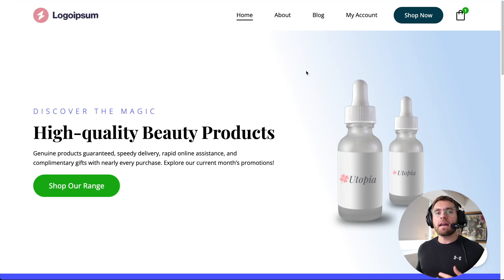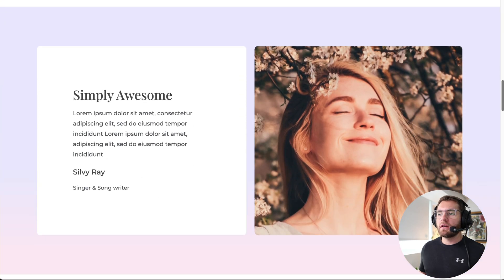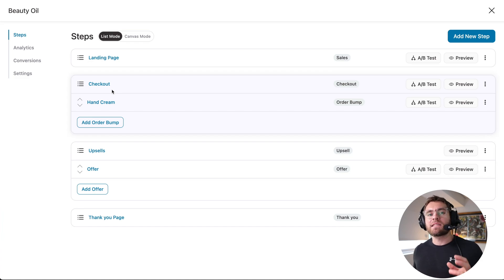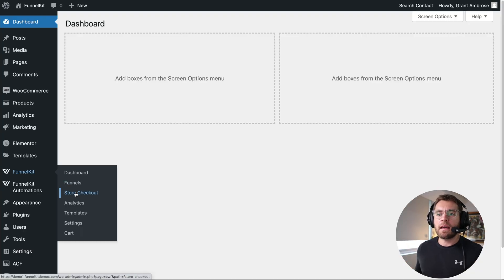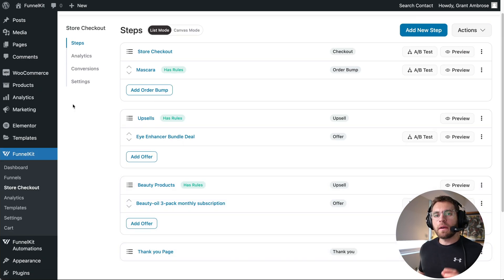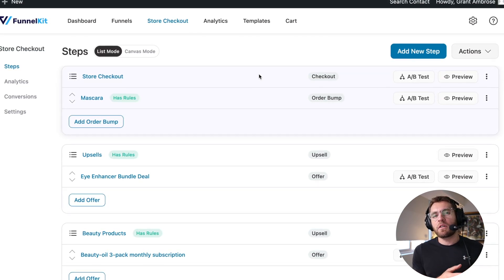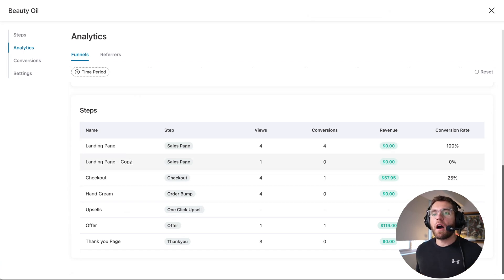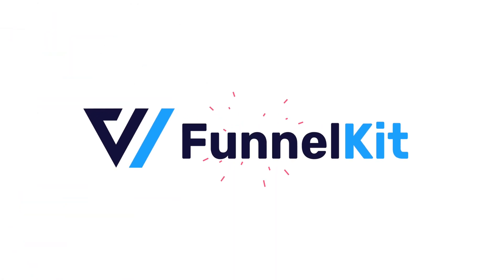Store Checkout vs Sales Funnel: What’s Best for Your WooCommerce Store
🔥 Join our Facebook group to get tips and tricks to grow your online business

Know all the differences between Store Checkout vs. Sales Funnel in this video. You’ll learn all the pros, cons, differences, similarities, functionality setup, user journey, and when to use each.

Timestamps of the video:

0:00 - Overview of Store Checkout vs. Sales Funnel
1:16 - Store Checkout vs. Sales Funnel: User Journey Demonstration
1:32 - Store Checkout Flow
2:35 - Store Checkout Funnel Setup inside the FunnelKit Funnel Builder
3:12 - Sales Funnel Flow
4:53 - Differences Between Store Checkout vs. Sales Funnel: Selection of Products
5:17 - Store Checkout: Customers are in Control of Which Products to Buy
6:11 - Sales Funnel: You (Store Owners) are in Control of What Products to Offer to Shoppers
7:40 - Differences Between Store Checkout vs. Sales Funnel: Ability to Navigate Through the Website
7:49 - Store Checkout: Shoppers Have the Freedom to Browse Through Your Store
8:01 - Sales Funnel: Shoppers Don’t Have the Freedom - Follow the Path Within a Funnel
8:27 - Similarities Between Store Checkout and Sales Funnel: Same Terms of Functionalities (Similar Steps)
9:27 - Differences Between Store Checkout vs. Sales Funnel: Applying Rules in One-Click Upsells
10:32 - Setting Up One-Click Upsell with Display Rules
11:27 - Testing One-Click Upsell Offer on the Store Checkout (Front End)
12:51 - Differences Between Store Checkout vs. Sales Funnel: Detailed Analytics
13:35 - Store Checkout: Analytics (Views, Conversions, and Revenue)
13:58 - Sales Funnel: Detailed Metrics for Each Step/Page
14:51 - A/B Test Your Funnel Pages to Improve Your Conversions
15:44 - Differences Between Store Checkout vs. Sales Funnel: When to Use?
17:10 - Conclusion

The store checkout represents the customer’s browsing and decision-making journey. They arrive at the website, add items to your cart and checkout to buy them.

On the other hand, the sales funnel is a broader concept that showcases the entire customer acquisition and conversion process. Shoppers are guided through each path to the landing page to the checkout page to buy a specific product.

By understanding the dynamics of both store checkout and sales funnels, WooCommerce store owners can improve conversion rates, increase revenue and foster long-term customer loyalty.

In this video, we’ve looked at the following concepts:

- Demonstration of the user journey
- Flow of store checkout and sales funnel inside the FunnelKit Funnel Builder
- Selection of products
- Ability to navigate through your store
- Applying rules to offer upsells to customers at the right time
- Detailed Analytics

The FunnelKit Funnel Builder plugin, a powerful sales funnel builder for WordPress and WooCommerce, makes it possible to set both up on your website.